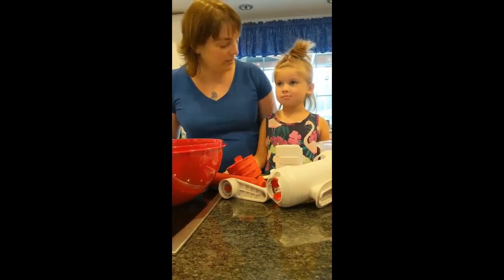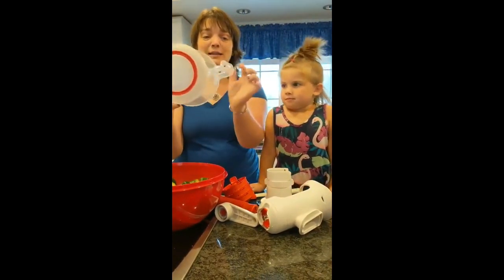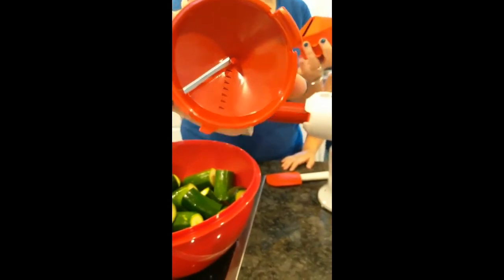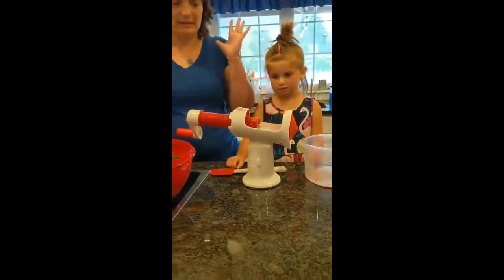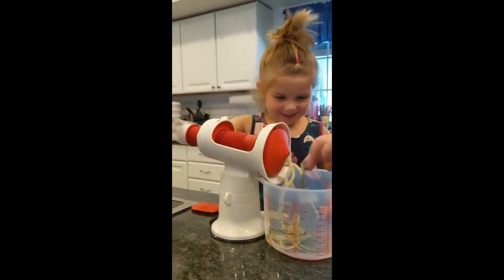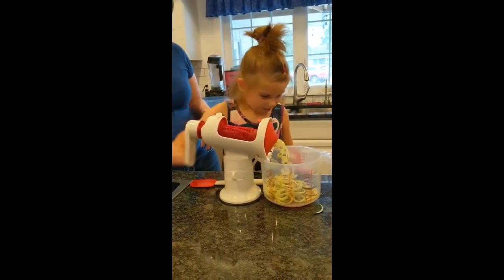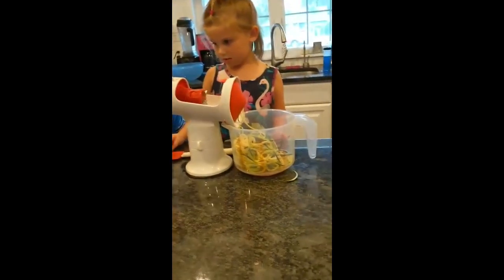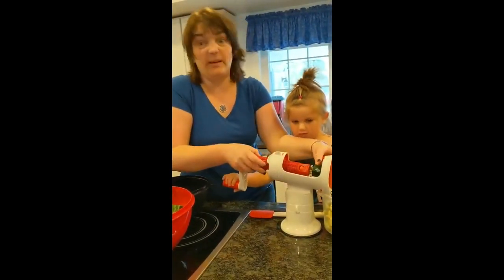SPIRALIZER with Molly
Use it to create spiral-shaped "noodles" out of cucumbers, parsnips, zucchini and carrots for swirly garnishes, tasty sides and so much more.